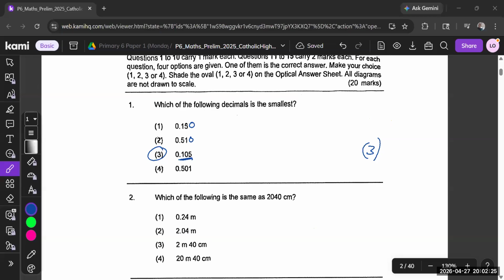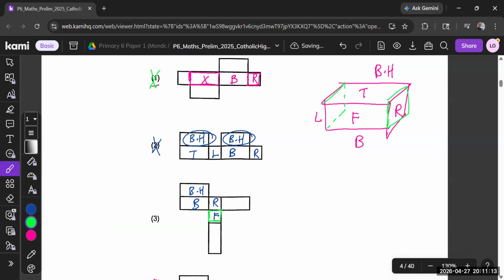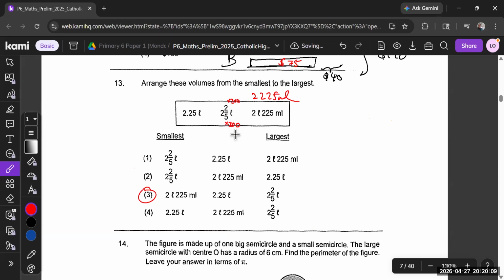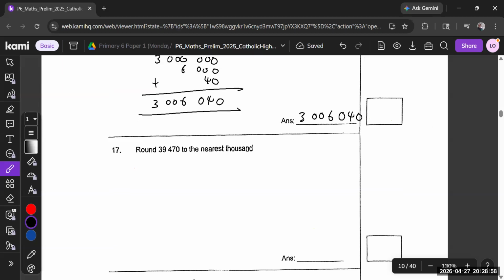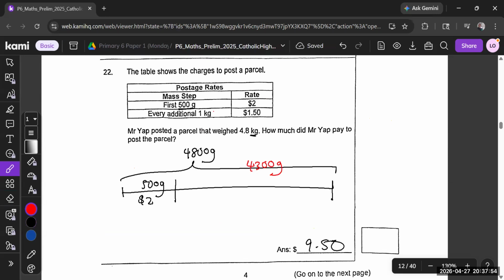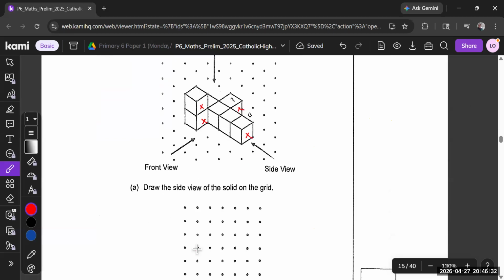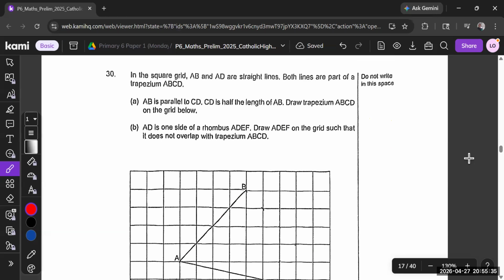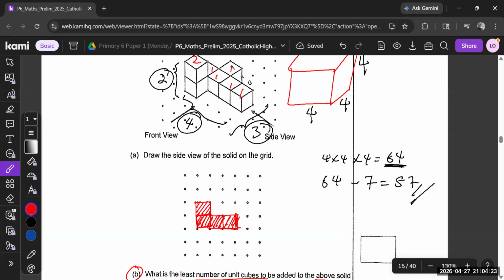PSLE Math Paper 1 - Catholic High School Prelim (2025)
At MLGs, we want to help the Primary 6 students score as high as possible in their Primary Math Exam Paper 1 so that they would attain a good and reasonable pass for their overall exam paper.  Thus, our Online Lessons also cover the various types of Paper 1 from different schools and we hope that these lessons will help your child to perform better.

Please click the link below to print out the School Prelim Math Paper 1 for your child to attempt before watching the lesson video.

If you would like to find out more of our Teaching Services and Online Learning Support, please click on our social media links and we will be glad to answer any of your inquiries.